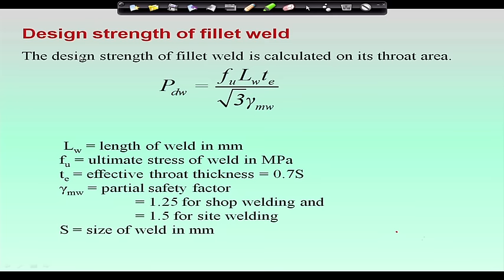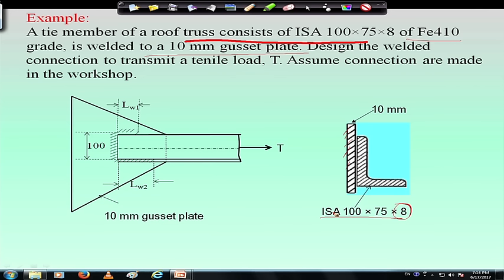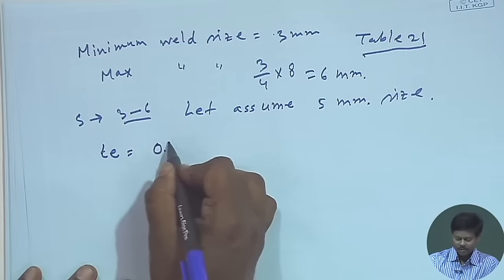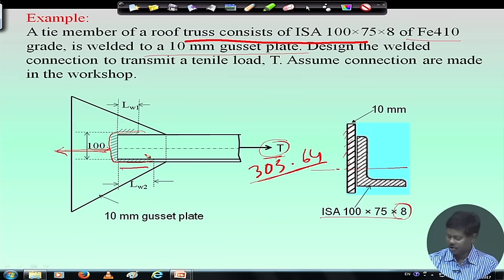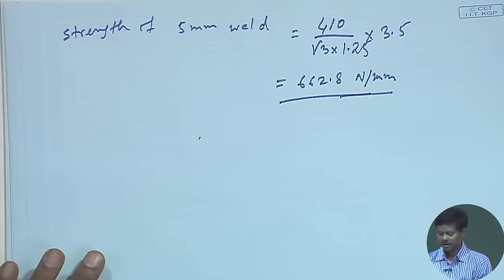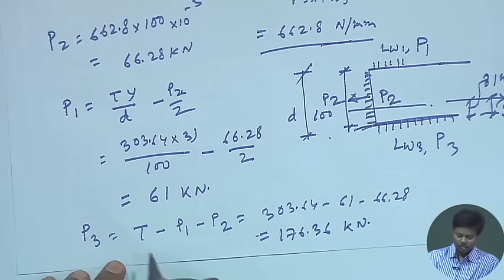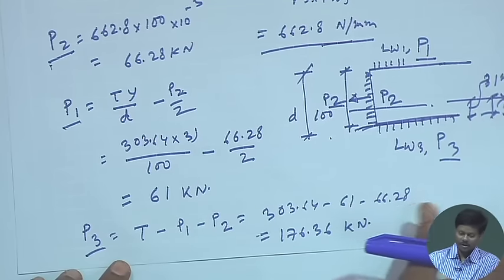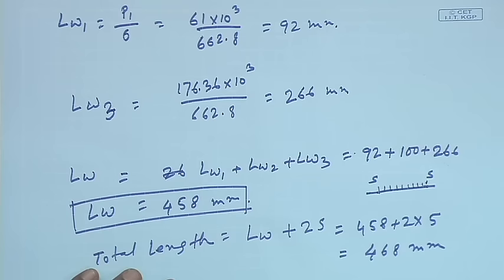Lecture 10: Design of Fillet Welds